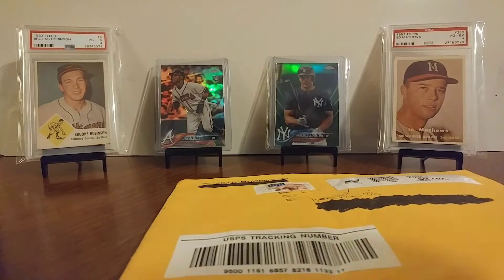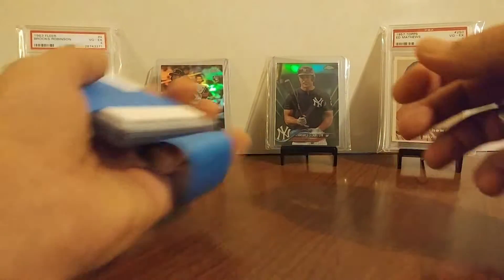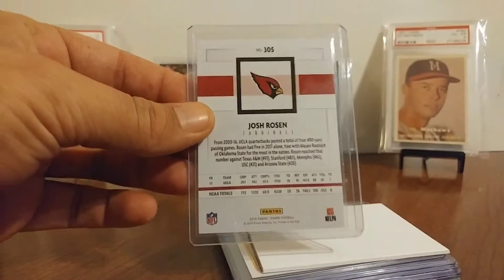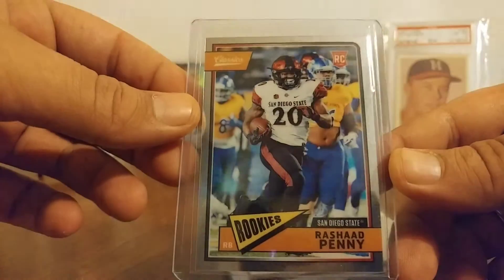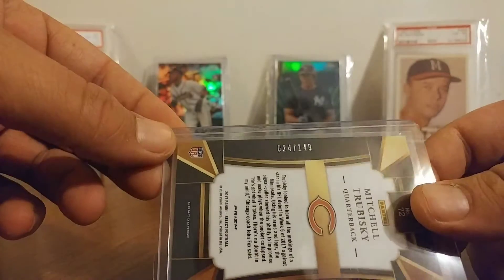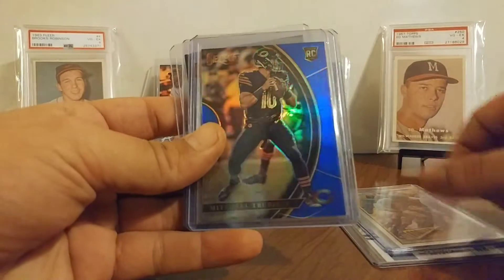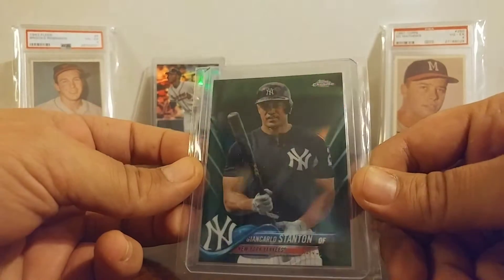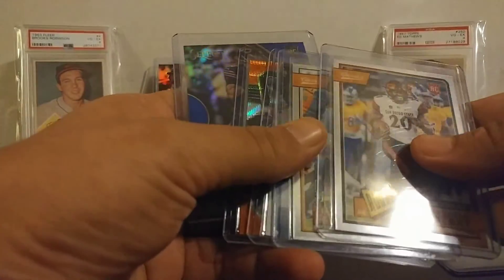Nice 1 Package Mailday From Cooltoads!!!